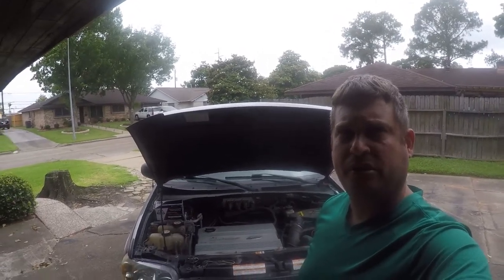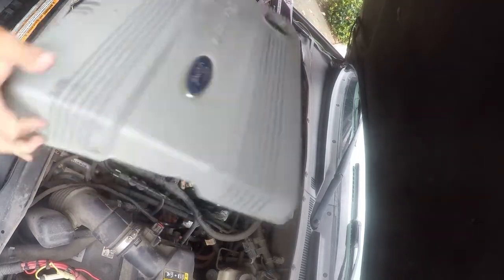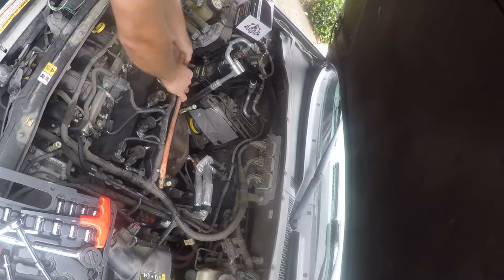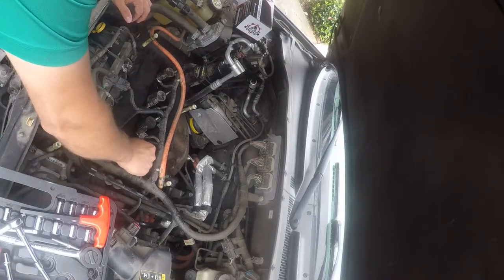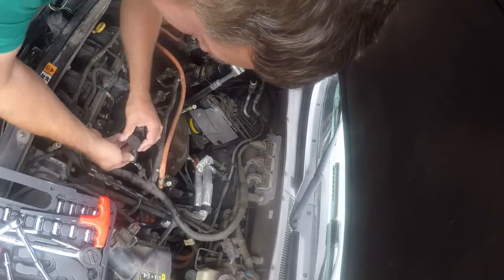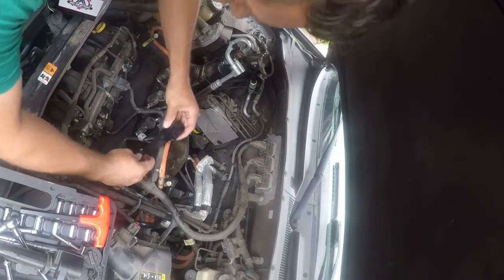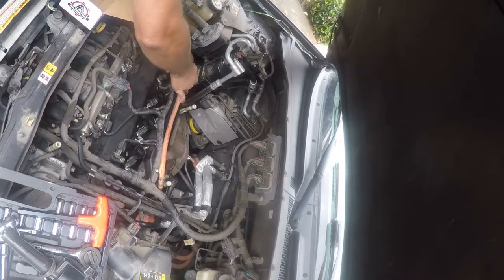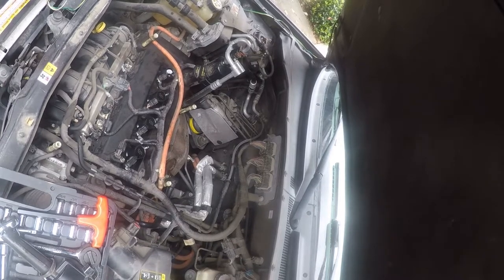Ford Escape Hybrid - Ingition Coil Replacement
In this video I show an easy DIY maintenance project.  The local auto store wanted $60/coil.  I bought all 4 on Amazon for $29.  I waited a couple of months to post the video, and so far they are working fantastic.